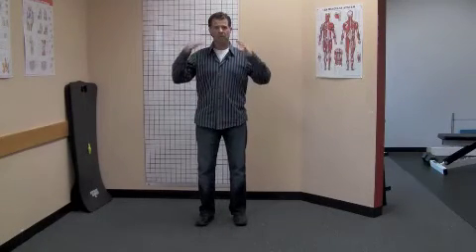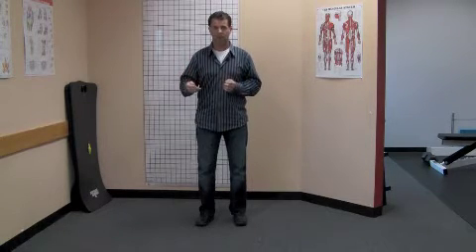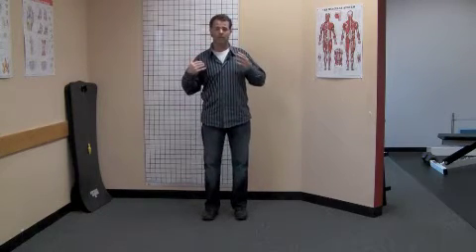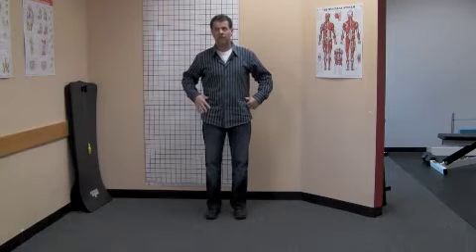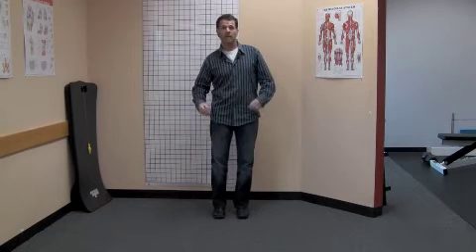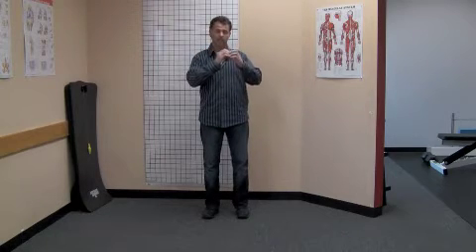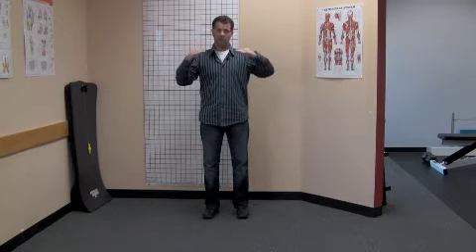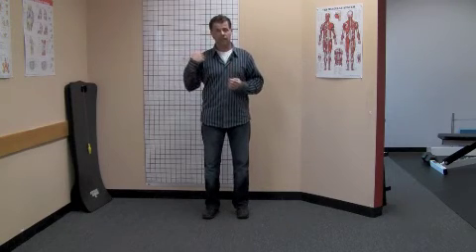shoulder height low back pain